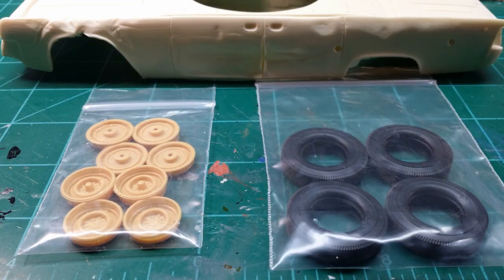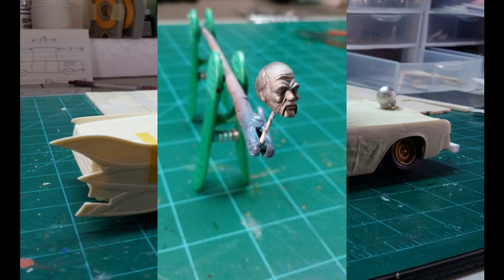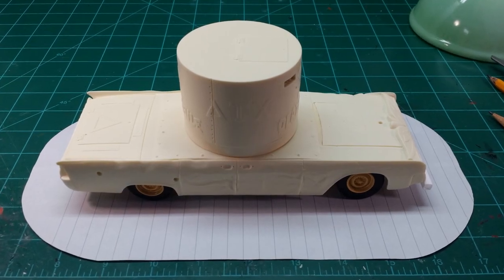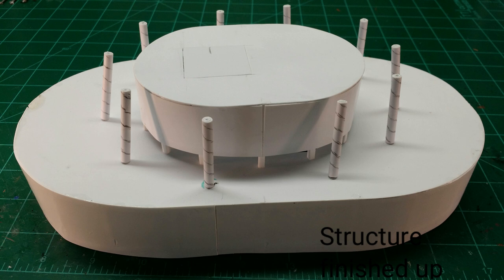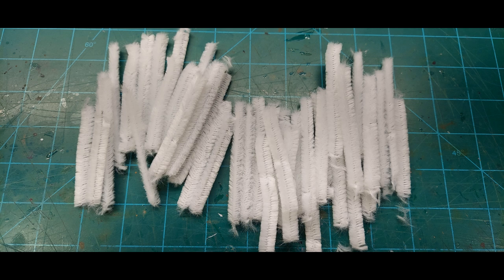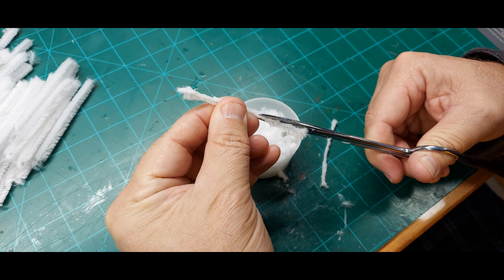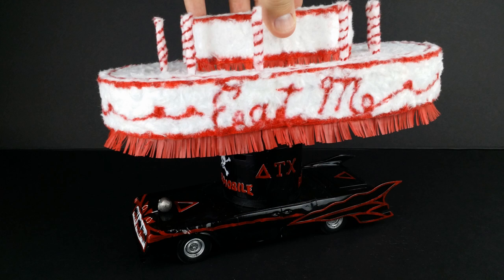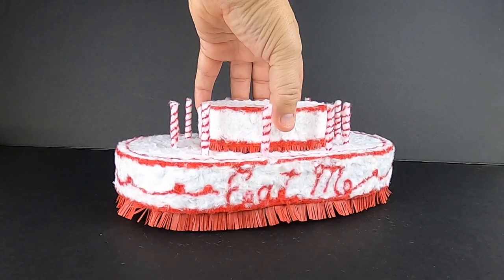Animal House Deathmobile & Eat Me Float/Cake BUILD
Build the Animal House Deathmobile and Scratch Build the Eat Me Float/Cake.

Start off with a Jimmy Flintstone resin 1/24 1/25 scale Deathmobile and then scratch build the Eat Me Float Cake.

Throttle Power